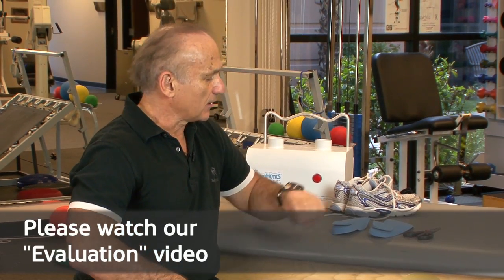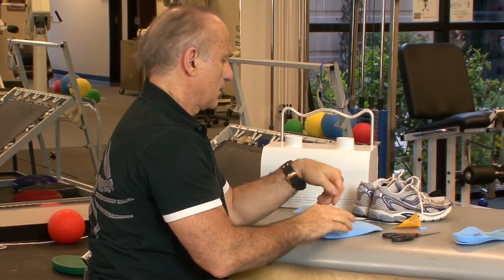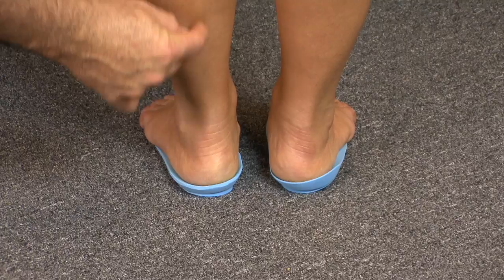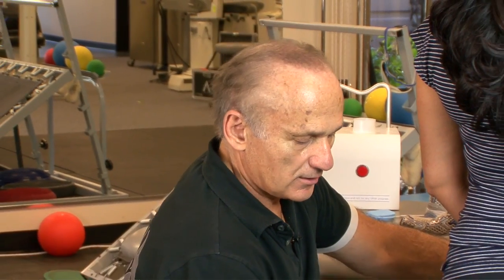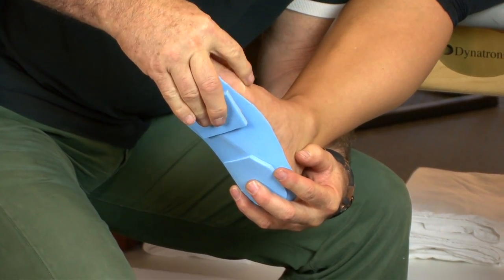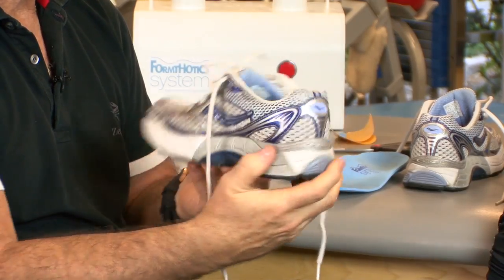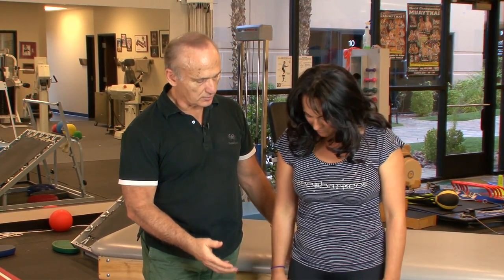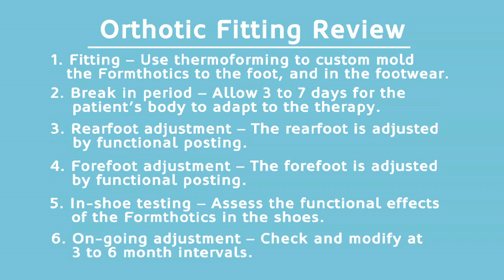Fitting Formthotics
How to best fit Formthotics - featuring Dr Robert Donatelli, PhD, PT, OCS, Director of Sports Specific Rehabilitation and Performance Enhancement Program, Physiotherapy Associates, Las Vegas, NV